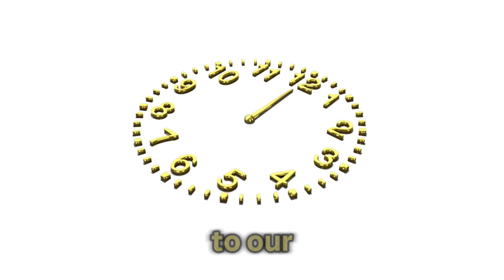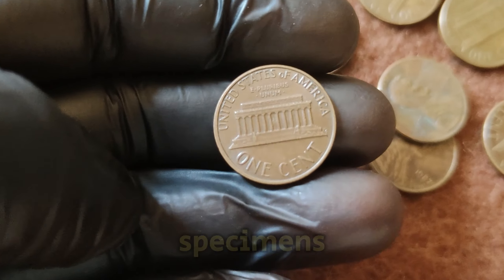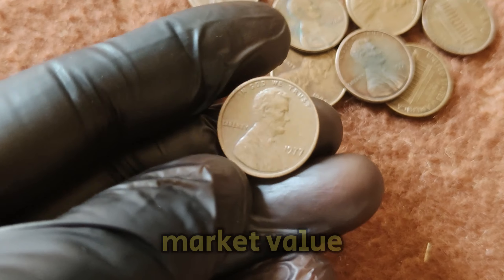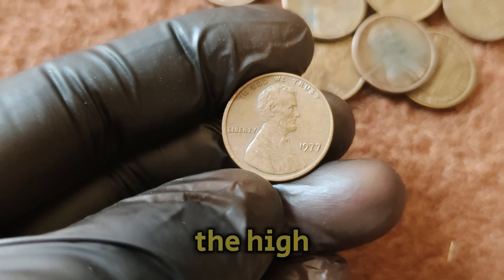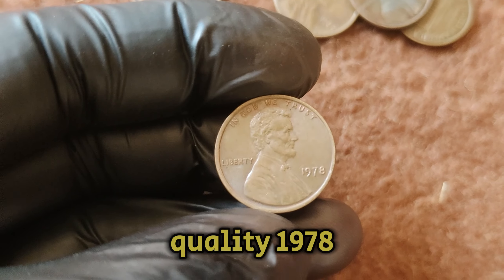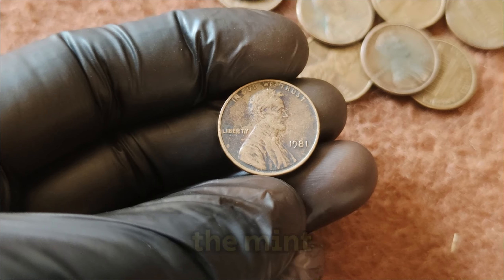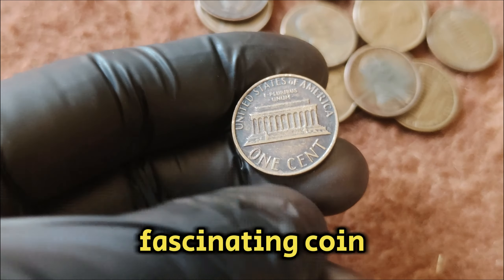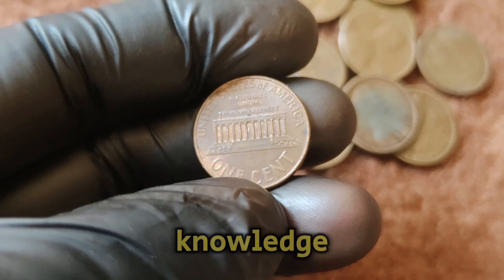RETIRE IF YOU HAVE THESE TOP 5 MOST VALUABLE PENNIES IN HISTORY! PENNIES WORTH COINS